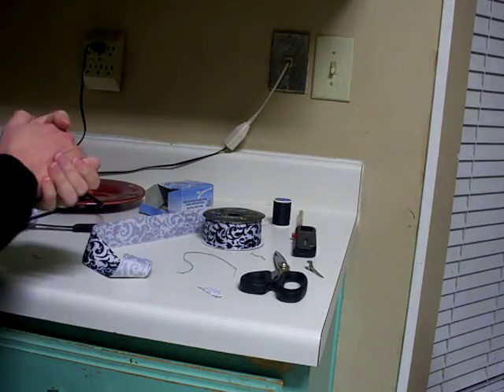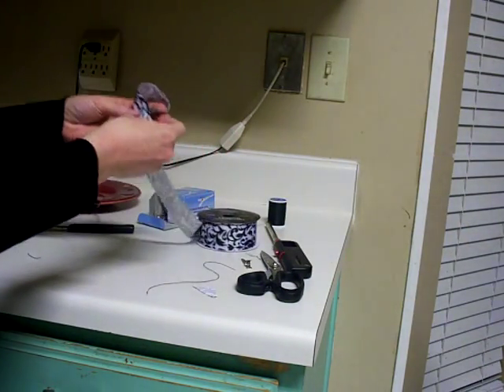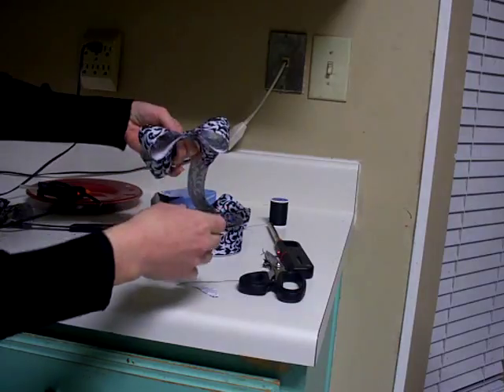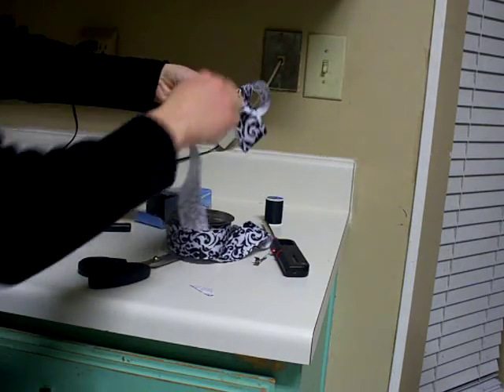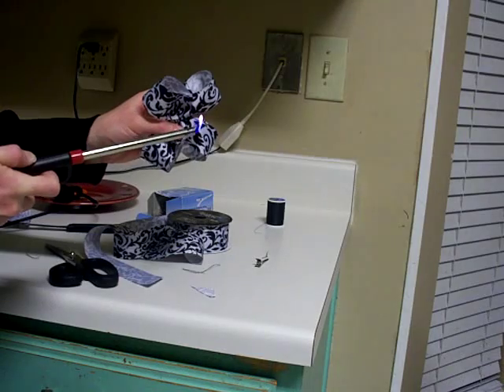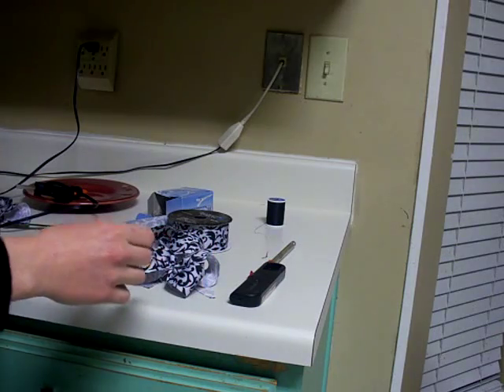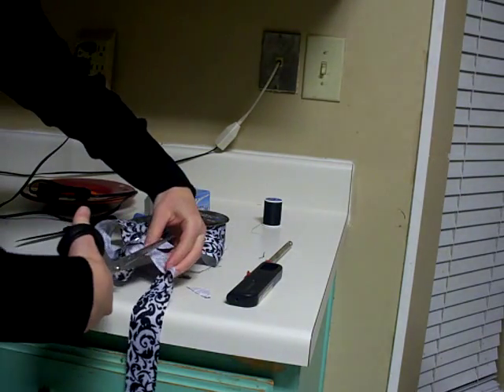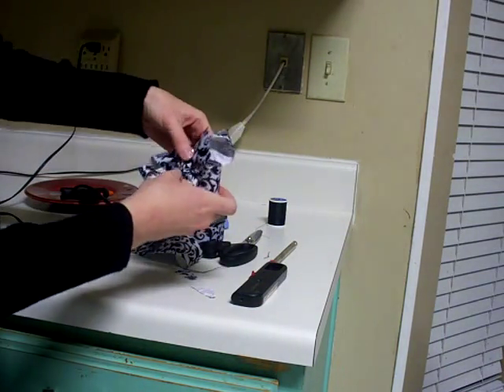How to Make A Hair Bow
This is a how-to video on how to make a hair bow.  When I'm showing how to put the middle on I say something like lift up the clip, I mean open the clip because you obviously do want the ribbon to go around one part of the clip to help secure it to the bow.  If you have any questions let me know and I will try to help out, I know I didn't get the best angles.